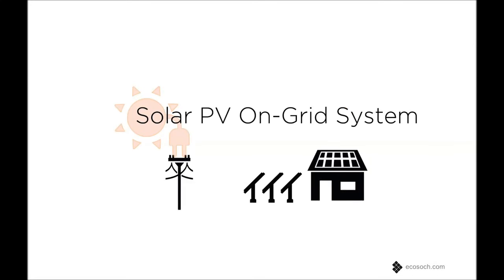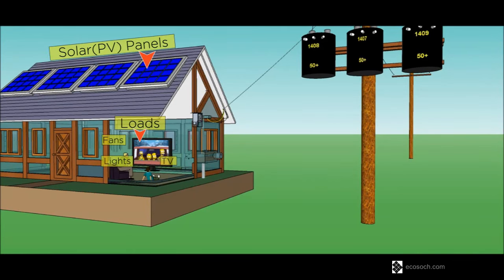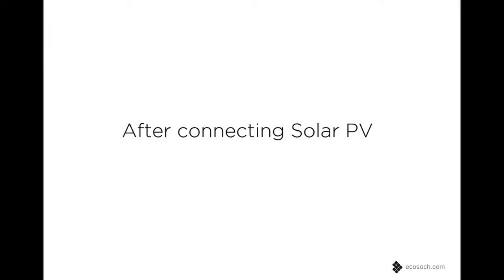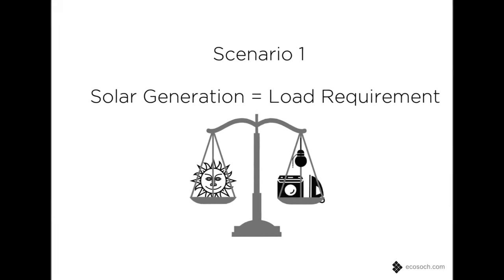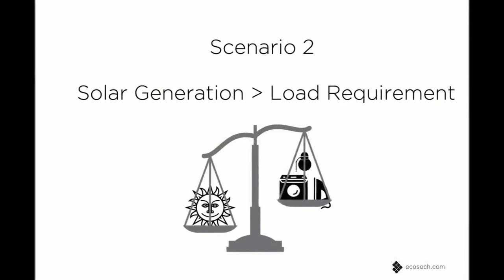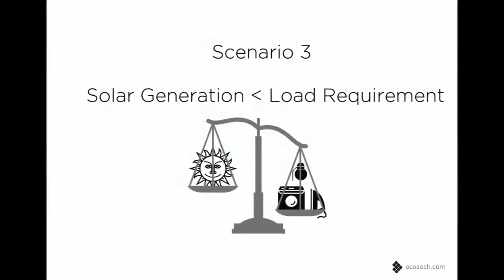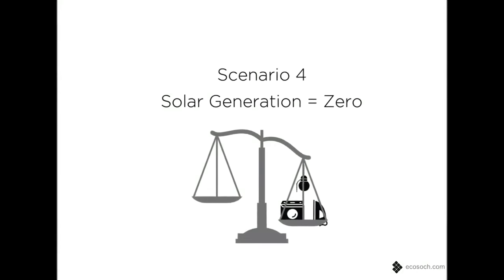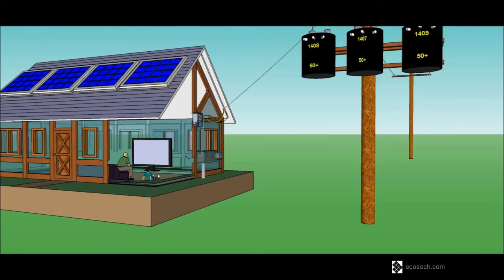Grid Connected Solar PV System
This video explains how a Grid Connected Solar PV System Works.
Video Credits : Pramod RPS
Voice Over : Santosh CK